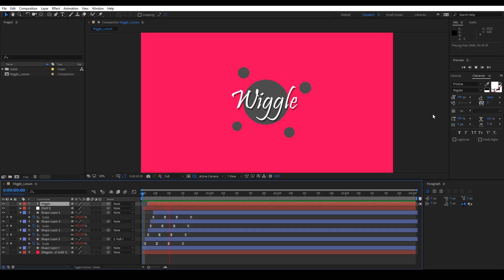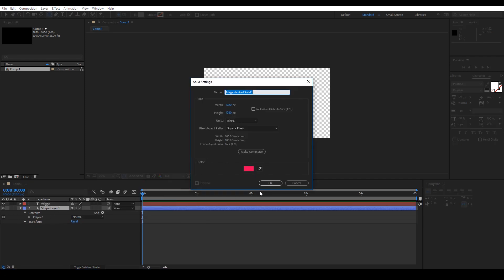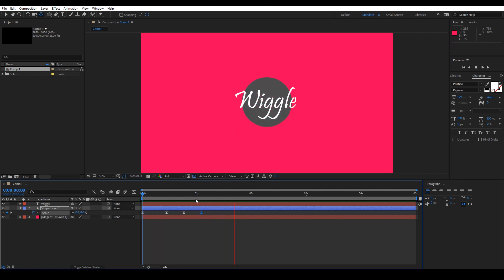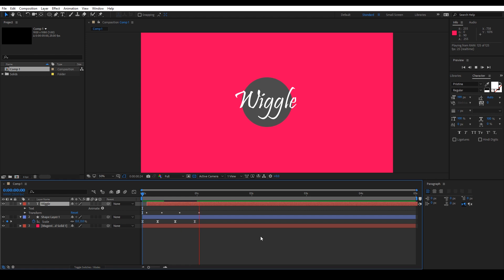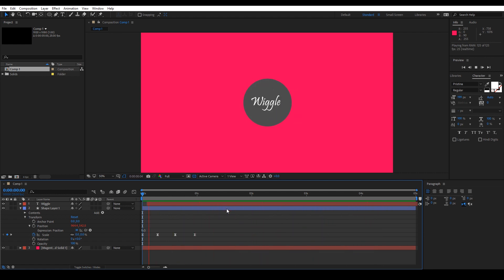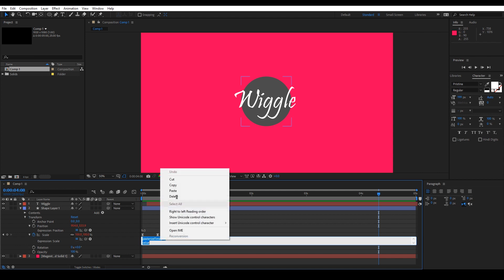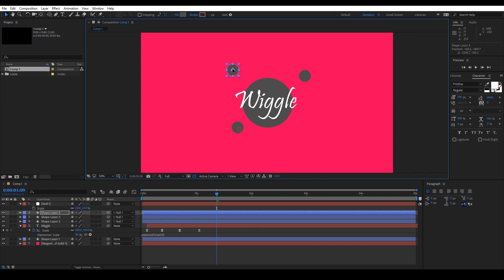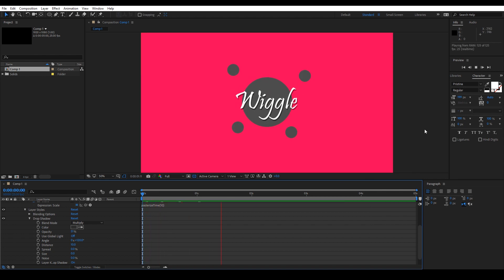AE - After Effects - Posterize Time & Wiggle Expression - Snappy Animation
Level - Intermediate

Watch this tutorial if you need to now how to apply a snappy animation look in after effects using wiggle and posterize time expressions without using any plugins